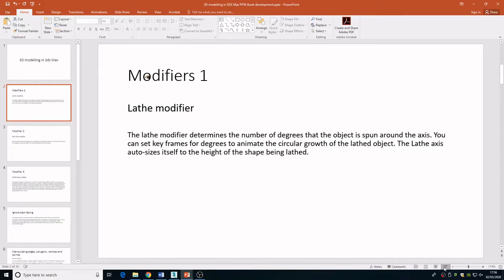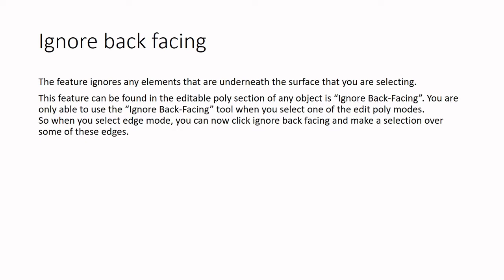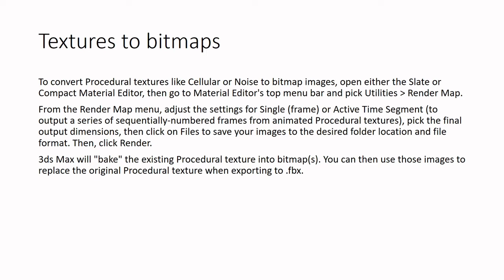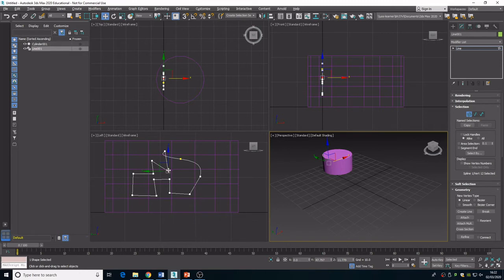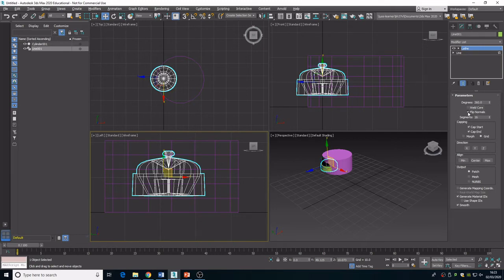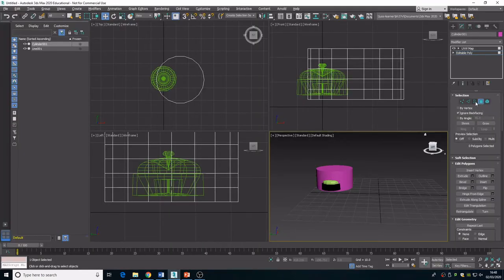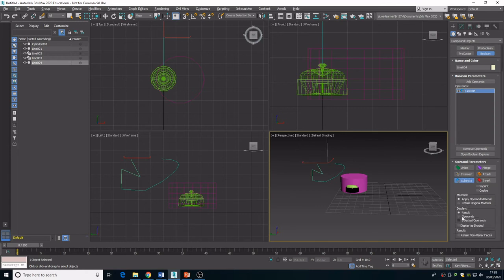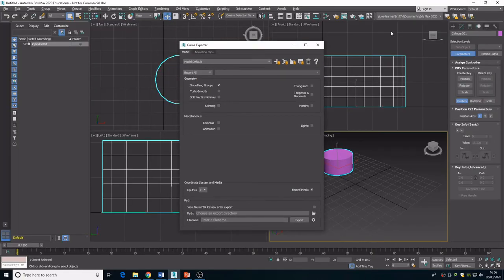3dsMax final vid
For uni work